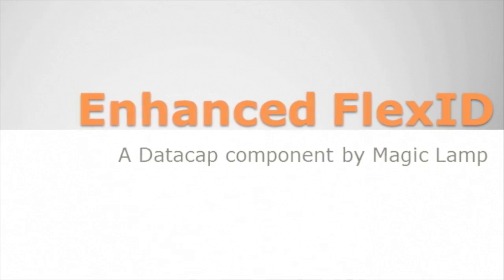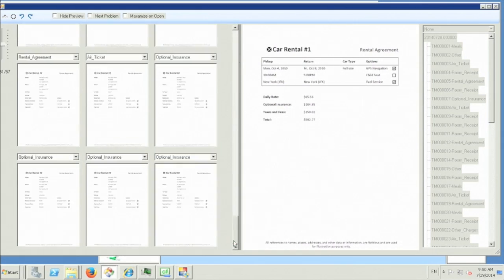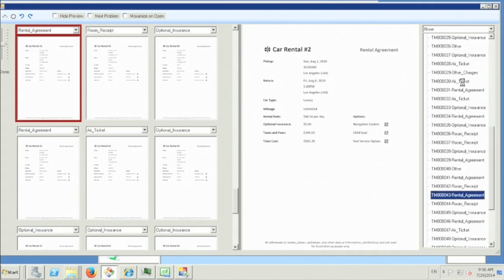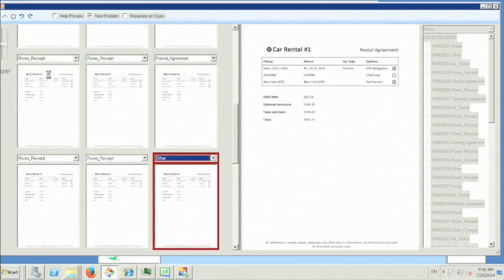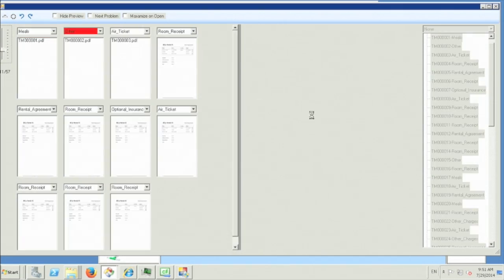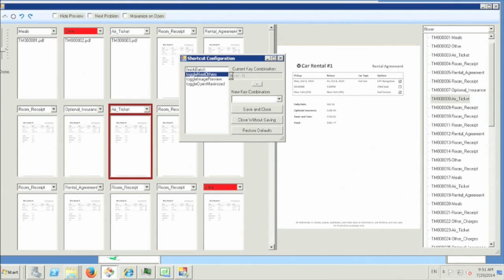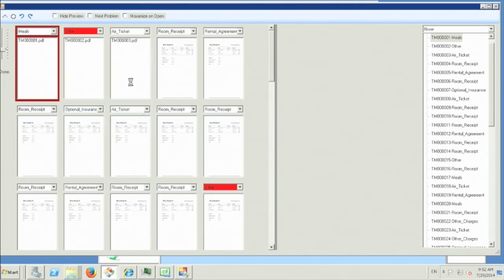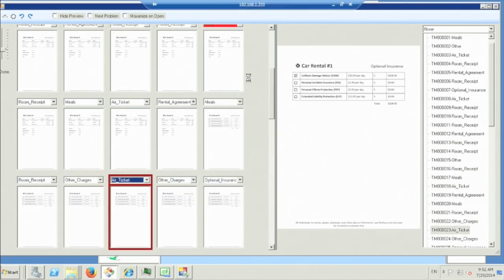Enhanced FlexId Demo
FlexID Datacap APT Taskmaster IBM